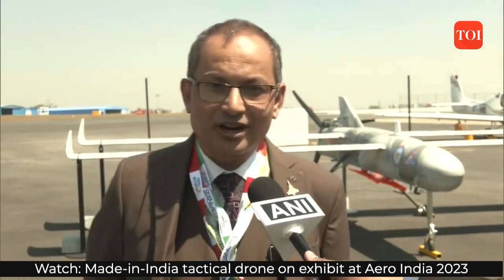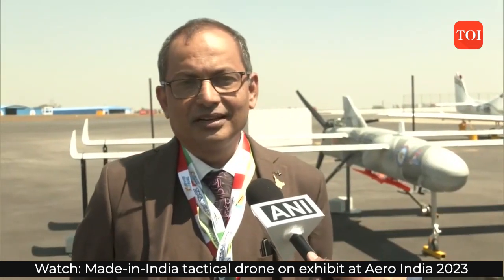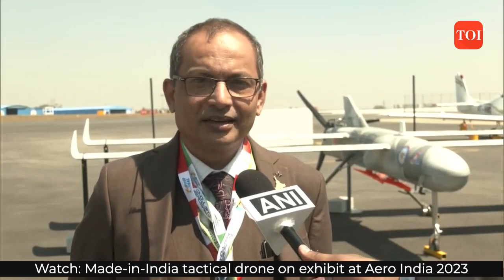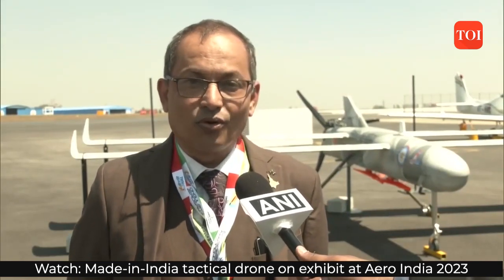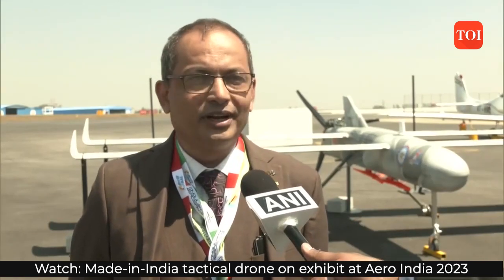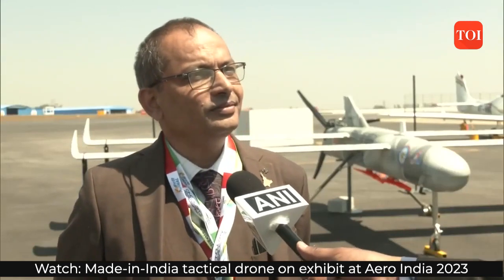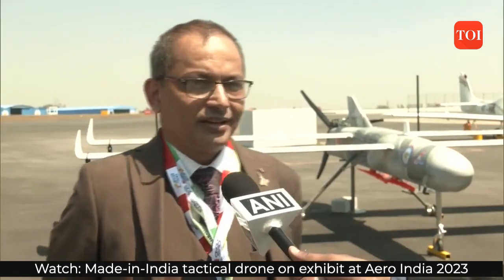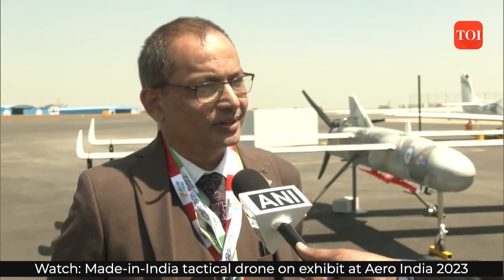Aero India 2023 exhibition, Bengaluru: Made-in-India tactical drone can carry twice its payload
Samuel Gerald, the co-founder of Cingularity Aerospace, said that the made-in-India tactical drone has weaponising capability and has performed well on different missions. It has multiple engines to choose for and the drone can fly at higher altitudes. The made-in-India tactical drone is one of the attractions at the Aero India 2023 exhibition.